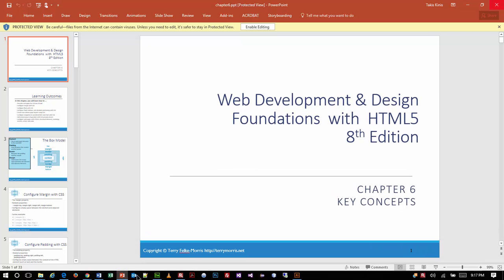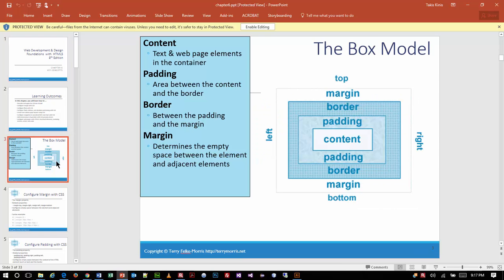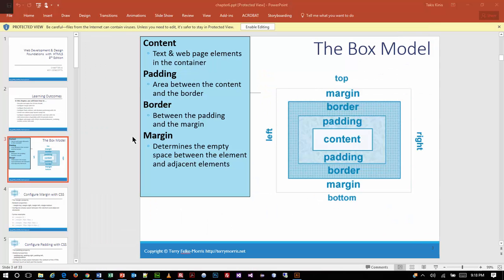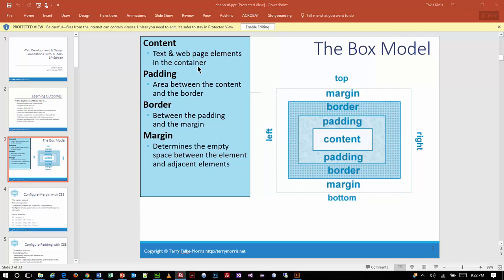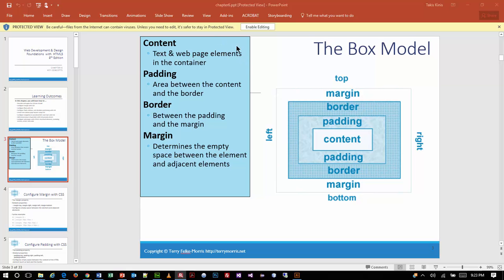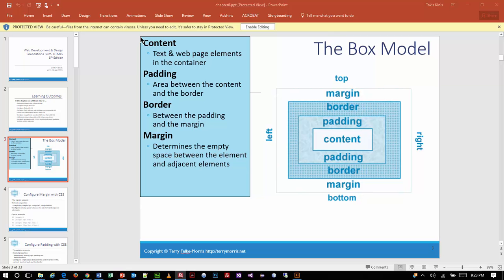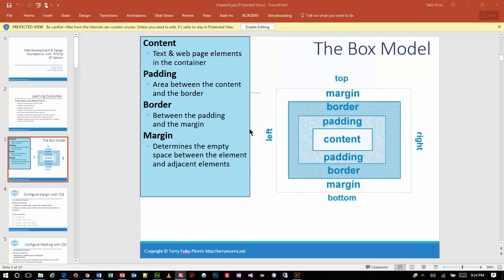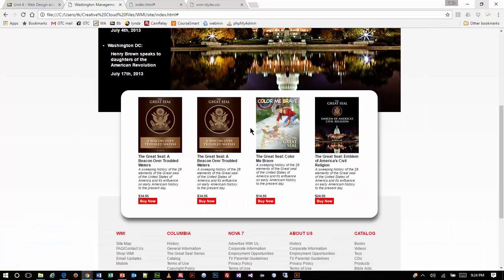Web Programming 1 - Chapter 6 Intro - Fall 2016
This videos covers Chapter 5 of "Web Development and Design Foundations with HTML5" textbook, 8th edition, by Terry Felke-Morris. Concepts are discussed and demonstrated. Recorded during a live class session 10/25/2016. Web Programming 1 - Gateway Technical College - IT Web Developer program.